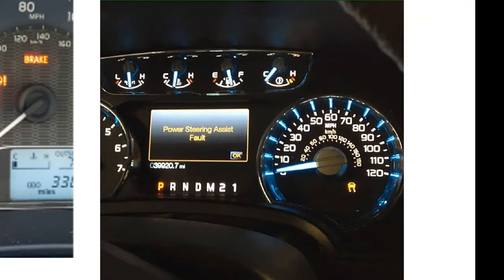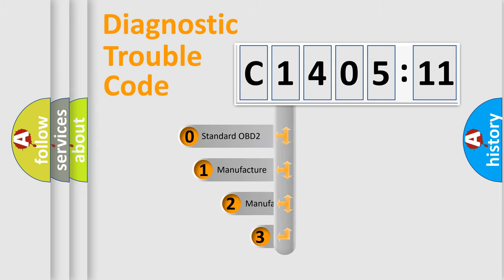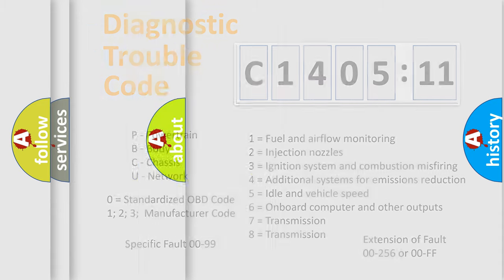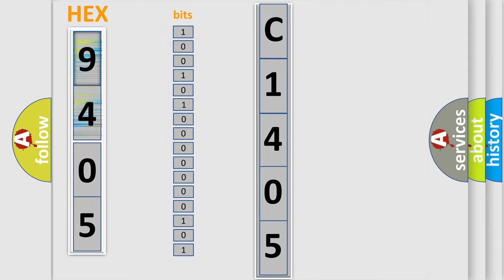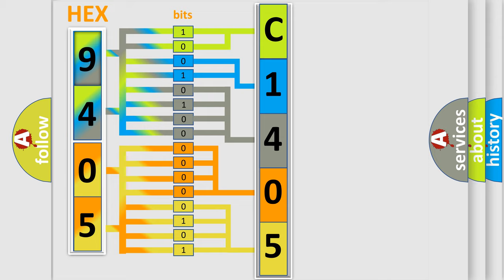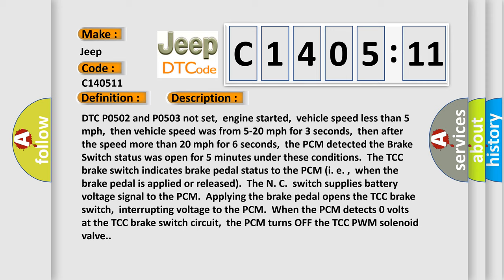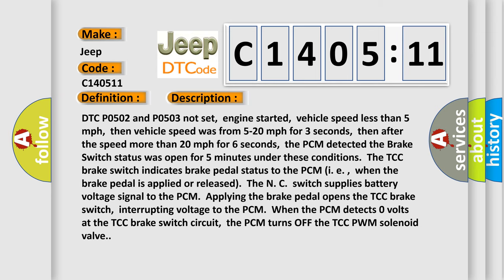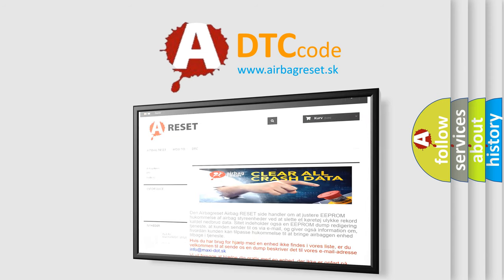DTC Jeep C1405-11 Short Explanation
Contents:
0:21 Basic DTC analysis according to OBD2 protocol standard.
1:48 Insight into programming
2:58 A diagnostically understandable description of the Diagnostic Trouble Code
3:05 Basic error definition

Make:
Jeep
Code:
C1405 11
Definition:
TCC Brake Switch Circuit Low Input (4T60-E, 4T65-E)
Description:
DTC P0502 and P0503 not set,engine started,vehicle speed less than 5 mph,then vehicle speed was from 5-20 mph for 3 seconds,then after the speed more than 20 mph for 6 seconds,the PCM detected the Brake Switch status was open for 5 minutes under these conditions.The TCC brake switch indicates brake pedal status to the PCM (i. e. ,when the brake pedal is applied or released).The N. C.switch supplies battery voltage signal to the PCM.Applying the brake pedal opens the TCC brake switch,interrupting voltage to the PCM.When the PCM detects 0 volts at the TCC brake switch circuit,the PCM turns OFF the TCC PWM solenoid valve.
Cause:
TCC brake switch circuit is open or shorted to groundTCC brake switch power circuit is open (check ABS PCM fuse)TCC brake switch is out of adjustment or damagedPCM has failed
Failure Type: